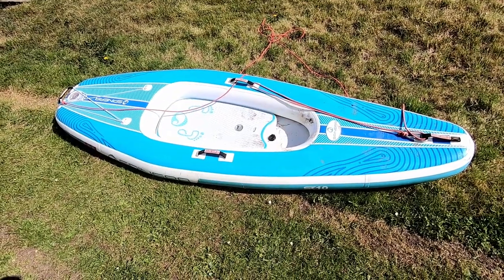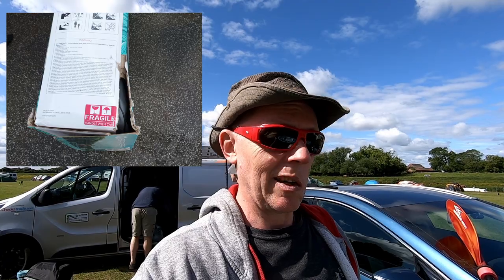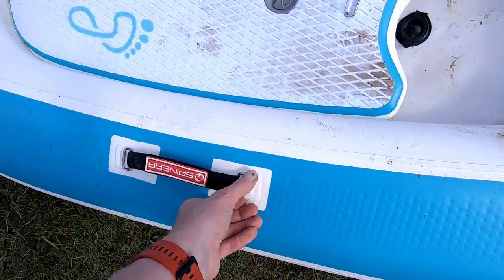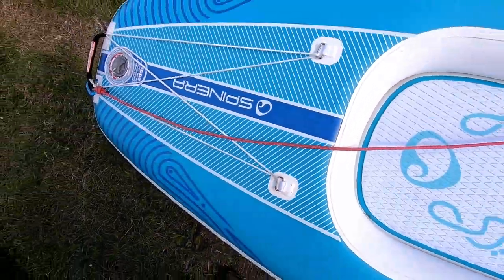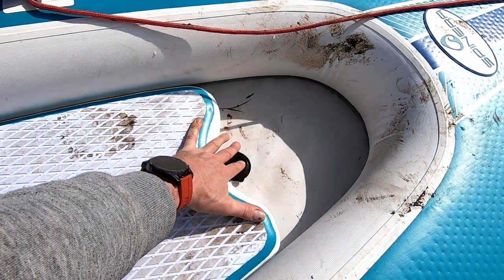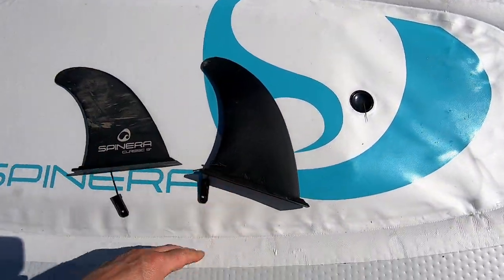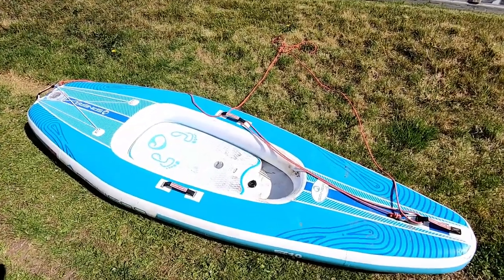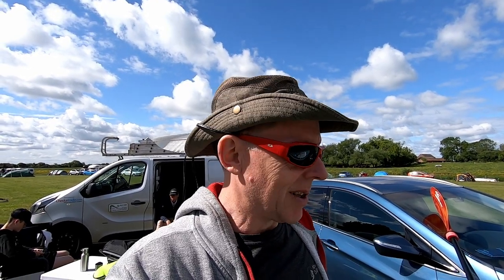Spinera SK10 Supkayak Inflatable Kayak Review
Here's my review of the Spinera SK10. I recorded some unboxing footage and have included aspects in here along with my thoughts about the build quality and performance after a few outings and test runs.

I would like the thank the the Wet Suit Centre and the manager Fin who resolved my issues with prompt care.
I totally recommend them.

Seat Cushion

*Camera Kit*
GoPro Hero 7 Black
DJI Osmo Action Camera
PGYTech Osmo Cold Shoe Cage
Camera Windshield
Anozer Bendy Leg Tripods
ThruNite Headtorch
Magnetic Torch
Sinvitron Camping Lamp/Power Bank